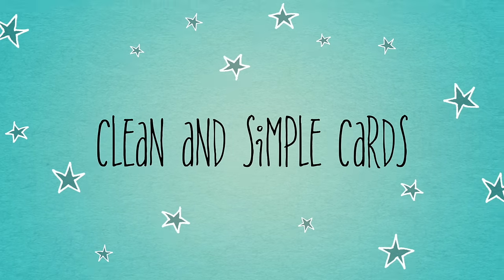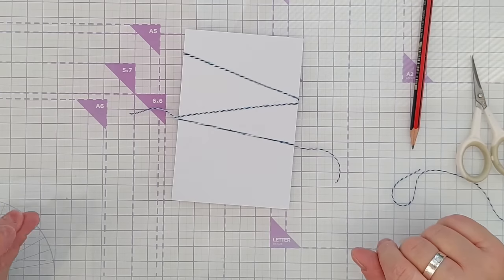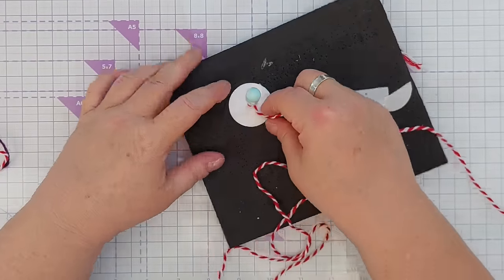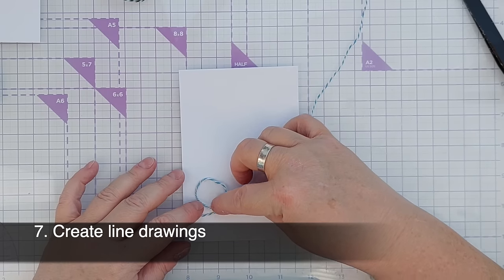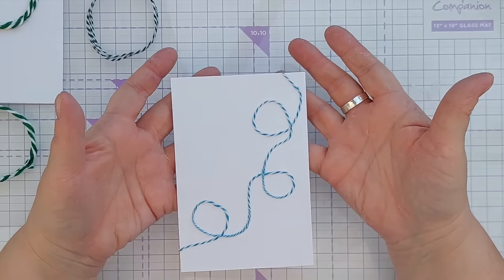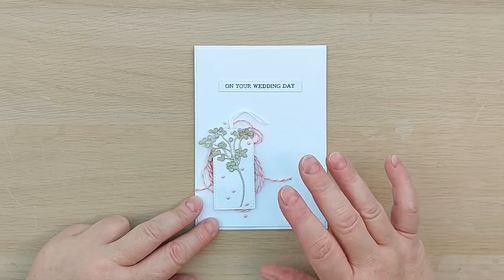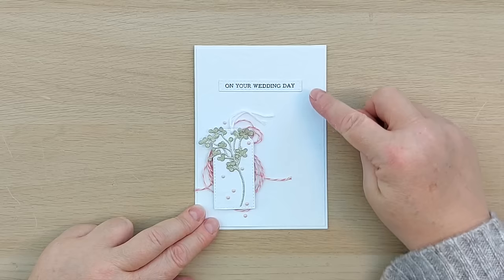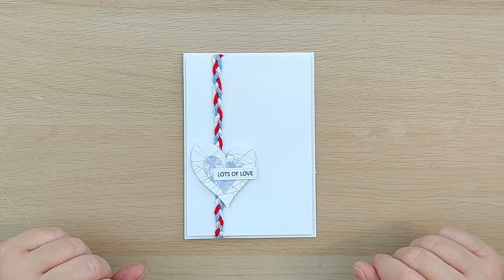USE IT OR LOSE IT! 10 Ways with Twine! On Clean and Simple Cards [2024/245]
Many thanks to Sandy at PaperCrate for the lovely offcuts of twine!